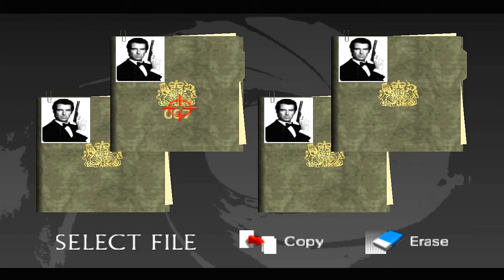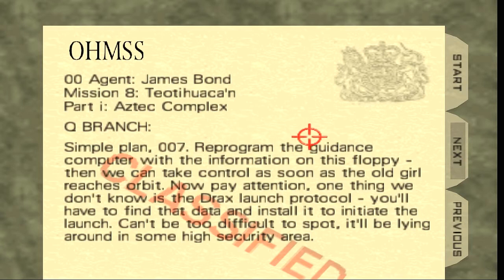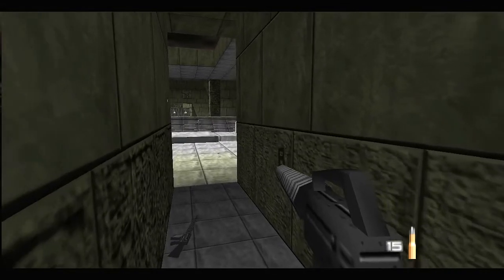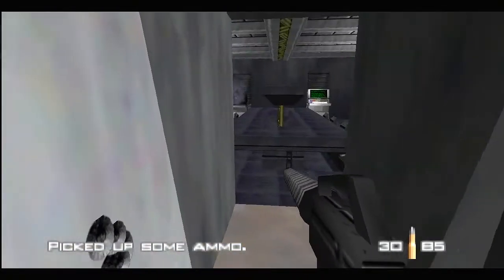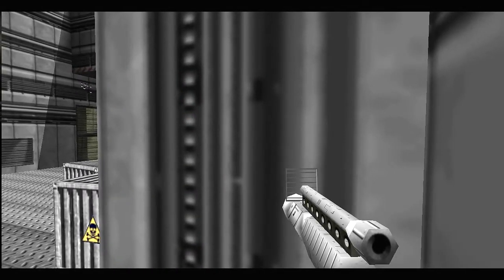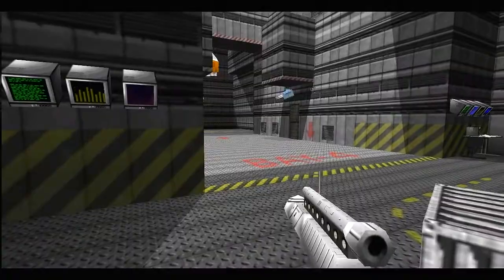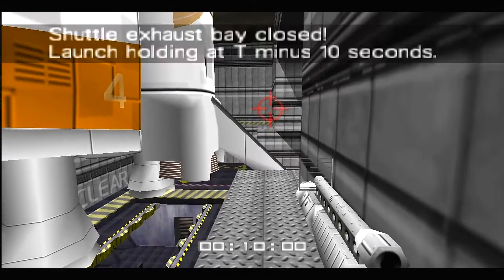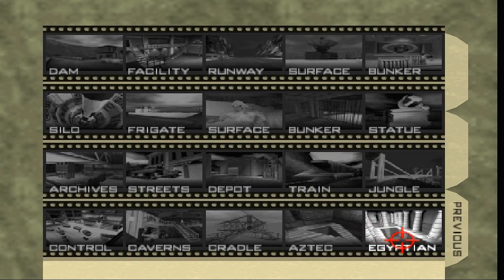GoldenEye 007 (N64) 100% walkthrough - Mission 8, Part 1: Aztec Complex, Teotihuaca'n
A 100% walkthrough of GoldenEye 007 (N64), released by Rareware on 1997. This walkthrough is done on the "00 Agent" difficulty. Played on the Project64 emulator for the PC.